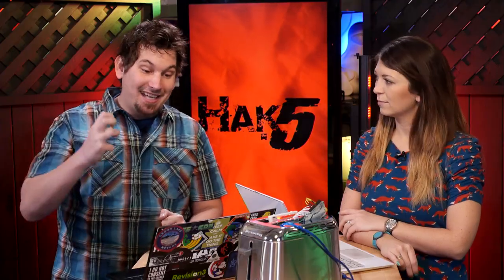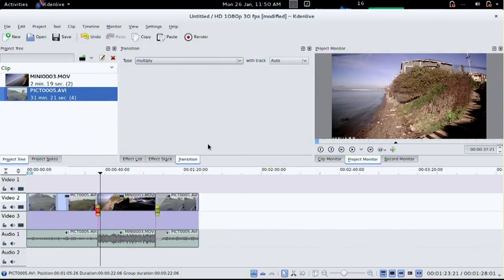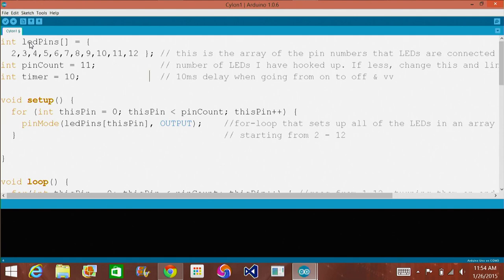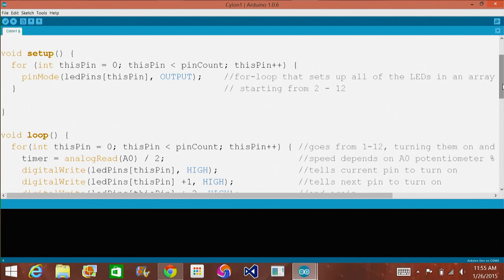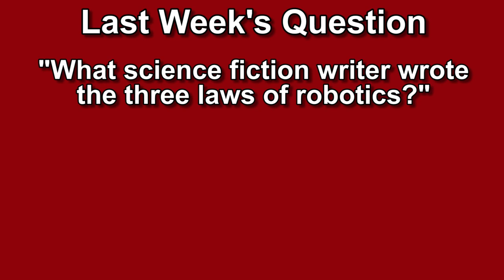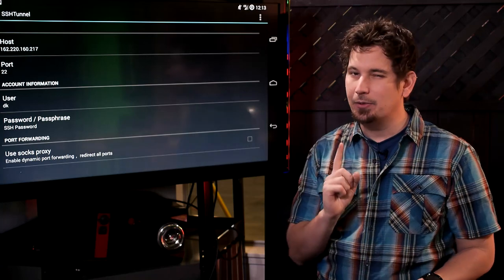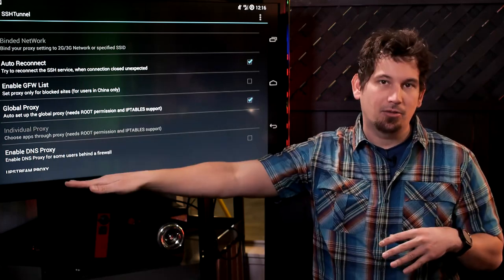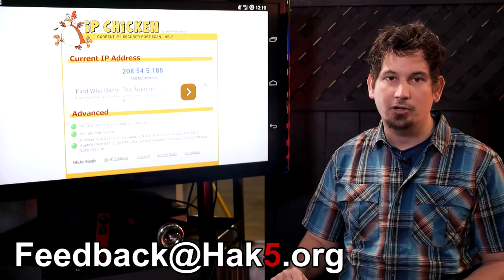Rooted Android SSH Tunneling and Arduino Cylons! Hak5 1724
Hak5 -- Cyber Security Education, Inspiration, News & Community since 2005:
Following up on last weeks rootless Android SSH Tunneling tutorial, Darren Kitchen explores a much simpler way to secure all of the Internet traffic on your rooted Android device with the open source SSH Tunnel app. Plus, Cylons invade the Arduino! Shannon Morse reports.